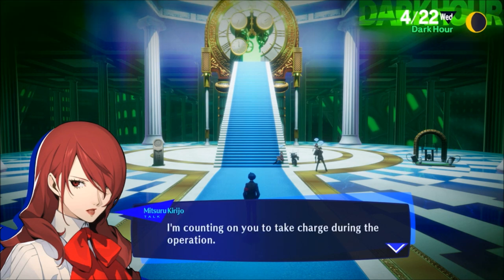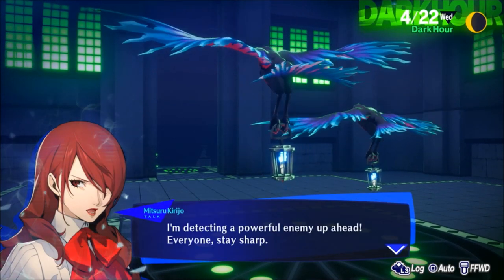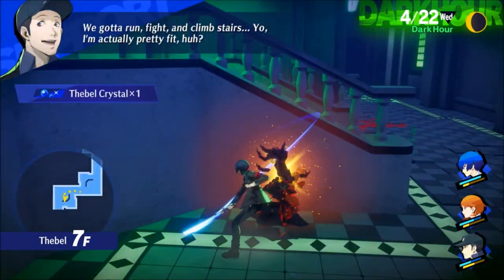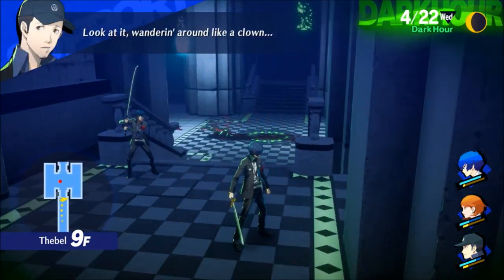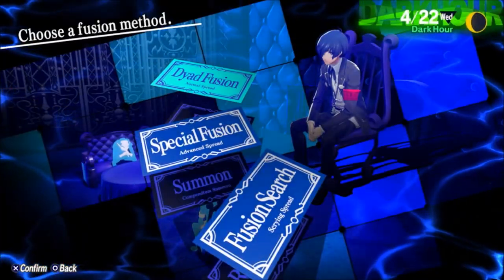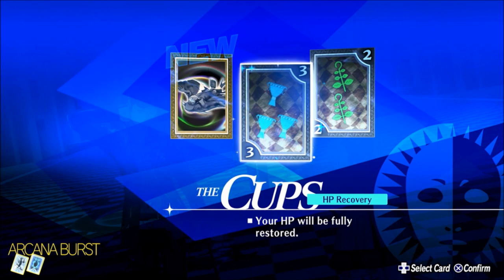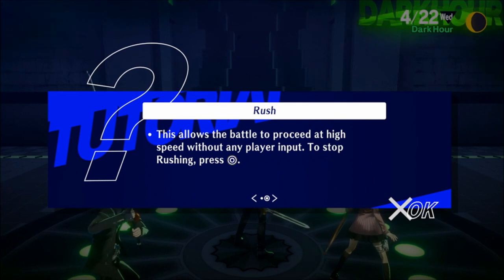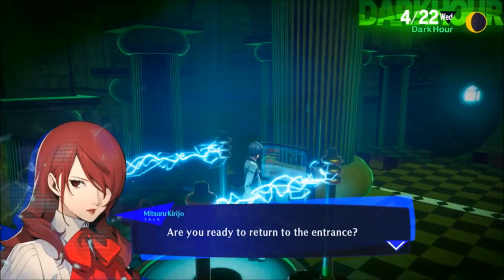Done and Dusted-Let's Play Persona 3 Reload Part 3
Having just transferred to a new school Makoto is thrusted into an unexpected fate. A hidden hour between on day and the next exist. With the power of Persona and our team by our side we will solve the mysteries of the Dark Hour, fight for our friends, and leave a mark on their memories forever.
Oh I am not a fan of these Twilight Fragments.